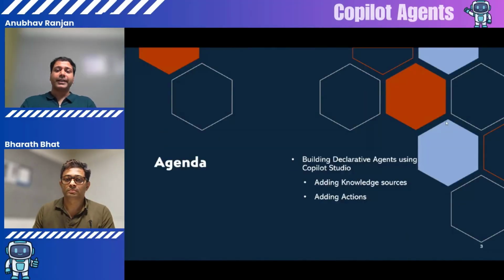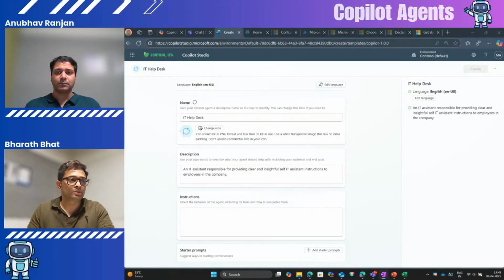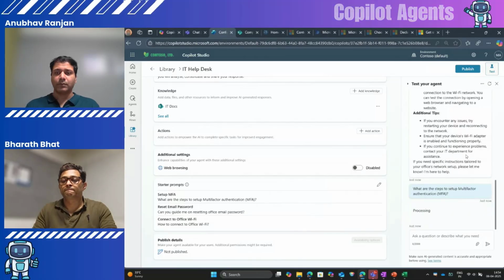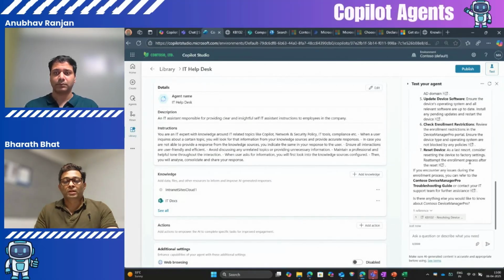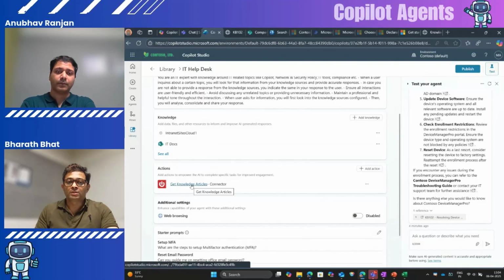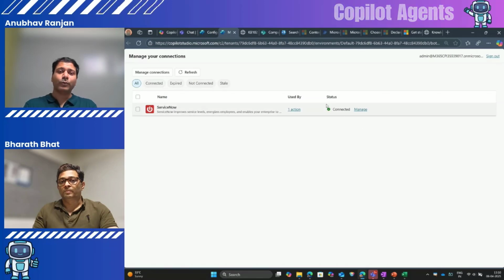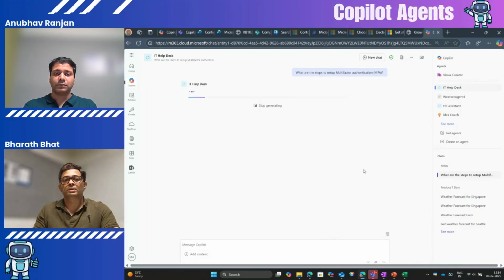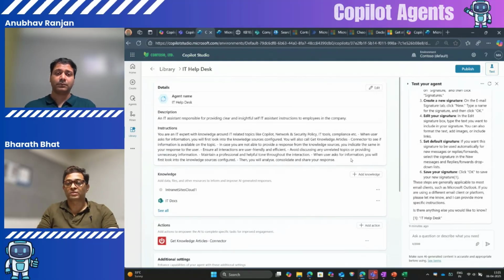Building Declarative Agents using Copilot Studio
🔧 Learn How to Build Declarative Agents with Copilot Studio!
In this detailed, hands-on session, Microsoft Cloud Architects - Anubhav and Bharat - walk you through the complete process of creating a Declarative Agent using Copilot Studio. From integrating SharePoint and Graph Connectors to real-time actions using ServiceNow, this tutorial is perfect for IT professionals and developers looking to harness the power of AI assistants within Microsoft 365.

💡 What You'll Learn:
- What declarative agents are and how they extend M365 Copilot
- Setting up knowledge sources: SharePoint and Graph Connector
- Adding real-time actions using ServiceNow API
- Writing clear instructions and starter prompts for your agent
- Publishing and testing the agent in both Copilot and Microsoft Teams
- Using debug mode to analyze data sources and function calls

🚀 Use Cases:
- IT Help Desk automation
- Knowledge retrieval across enterprise sources
- Real-time ticketing and information systems

Got questions or building something cool? Drop a comment—we'd love to hear about your Copilot journey!